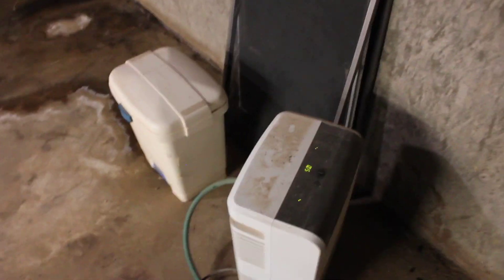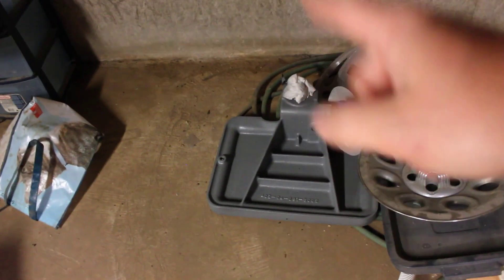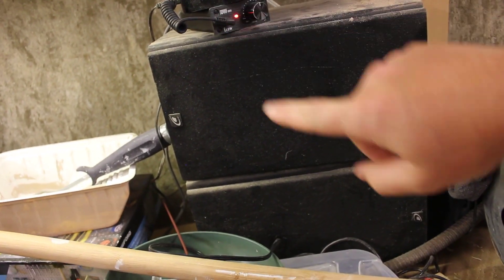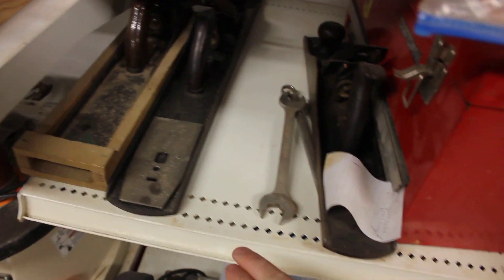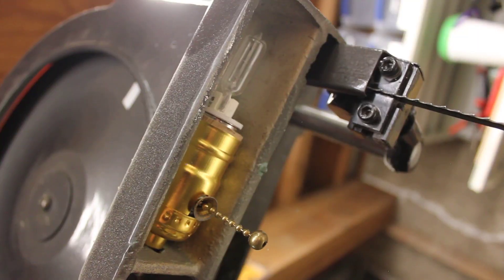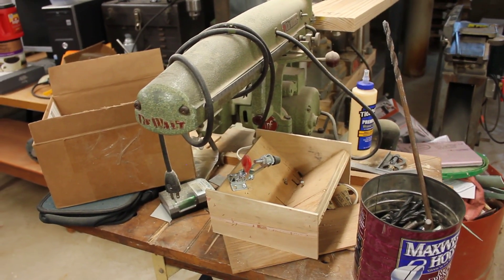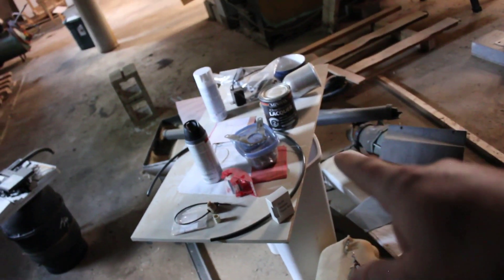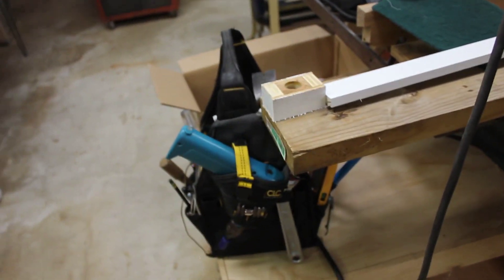Old Shop Tour